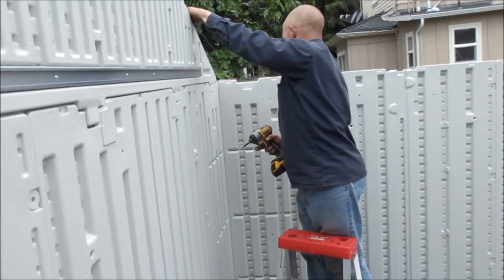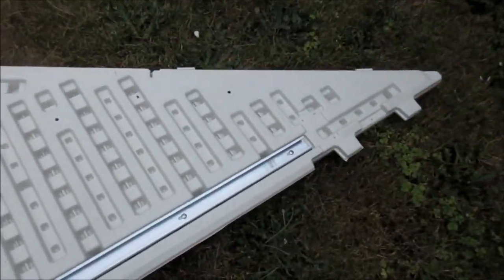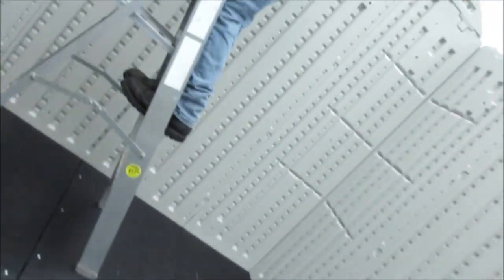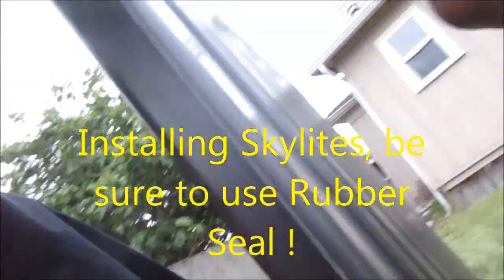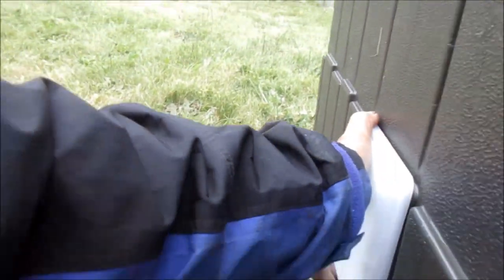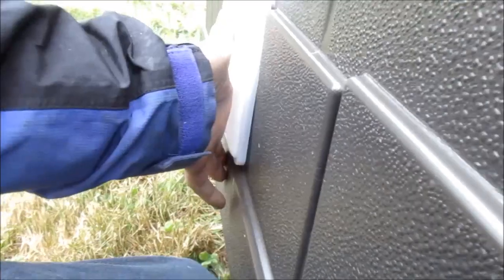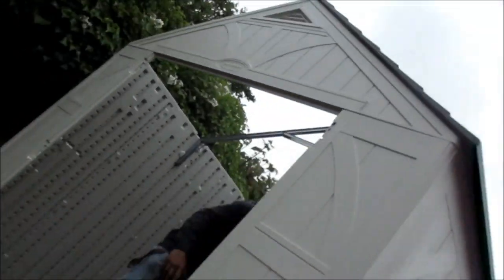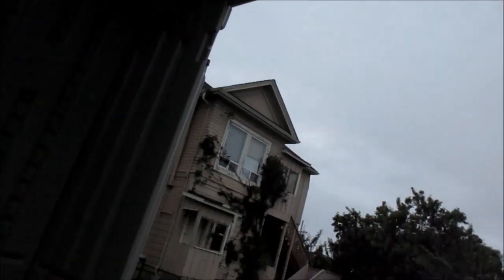Sun Cast Service 707 4438347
It took us about 4 hours to build this one. MrMaintain @ hotmail